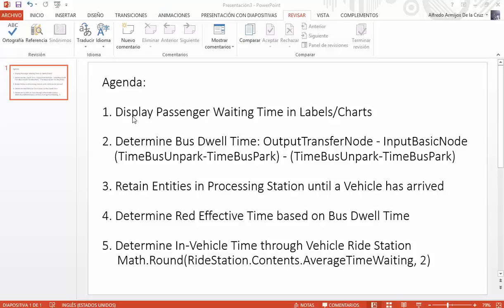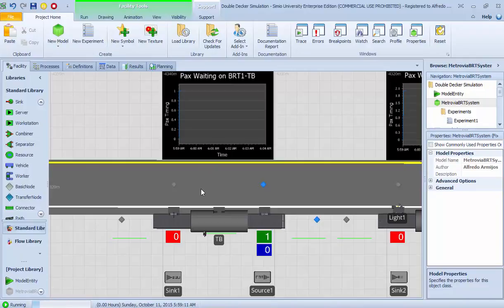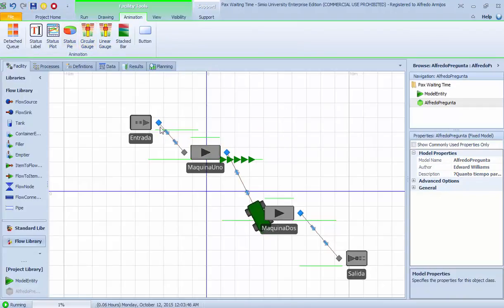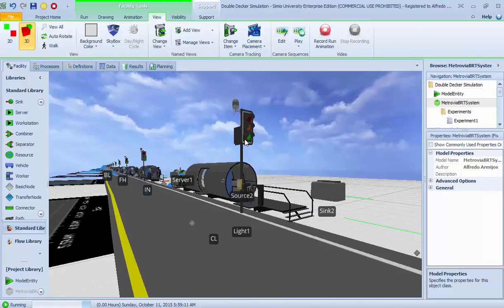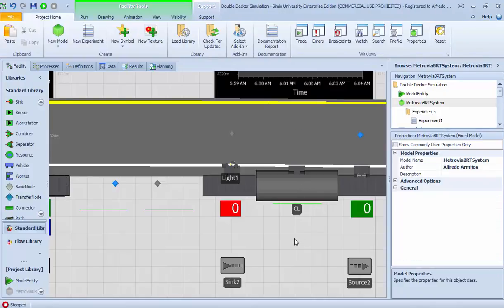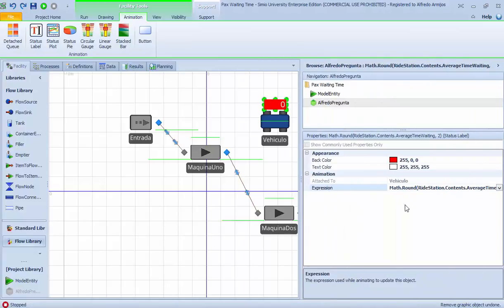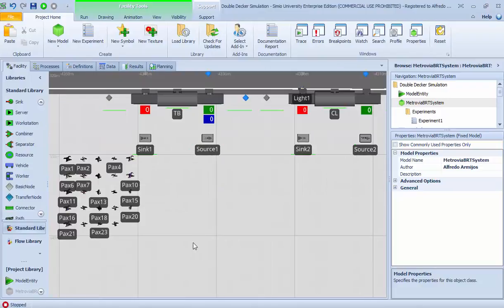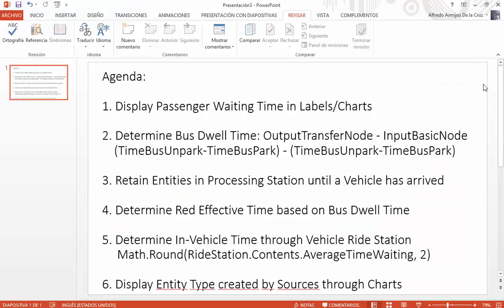Skype Meeting about Simio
Topics for discussion during Skype meeting